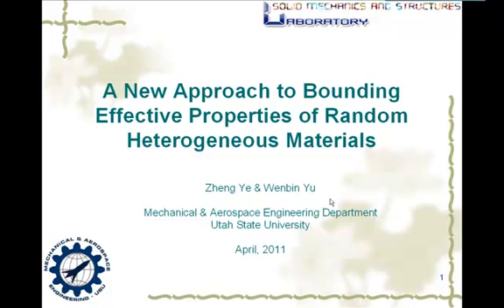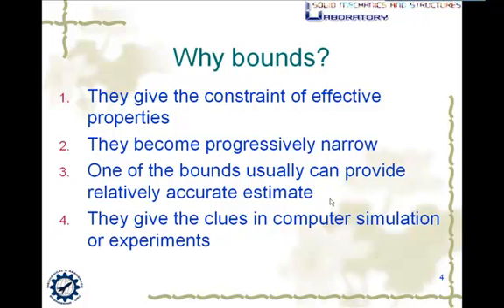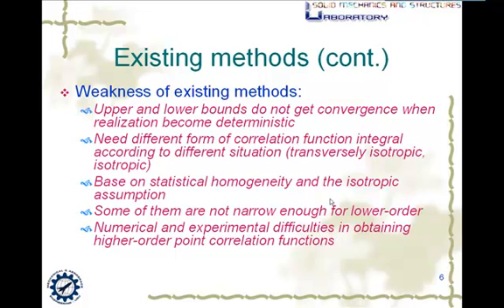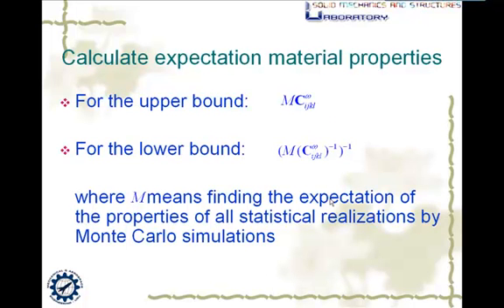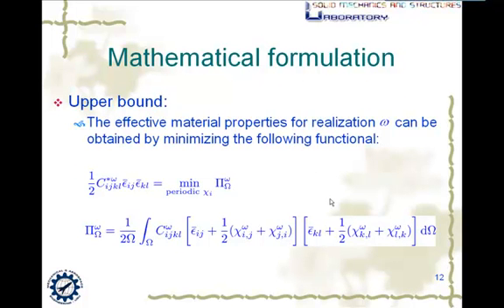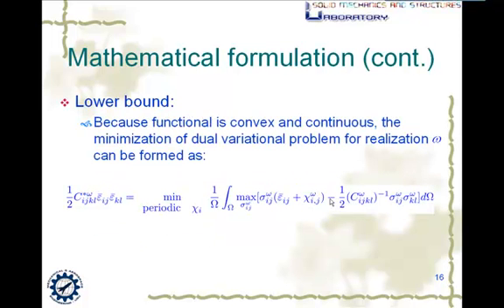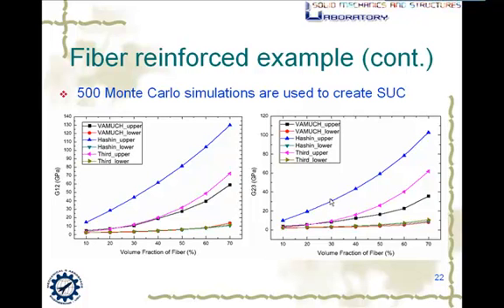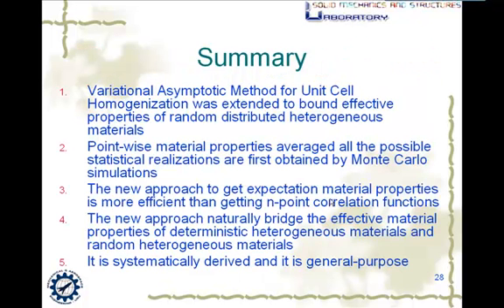VAMUCH Bounds of Random Heterogeneous Materials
A New Approach to Bounding Effective Properties of Random Heterogeneous Materials
Presented in SDM2011 of AIAA in Denver